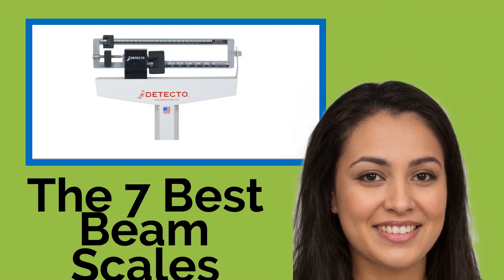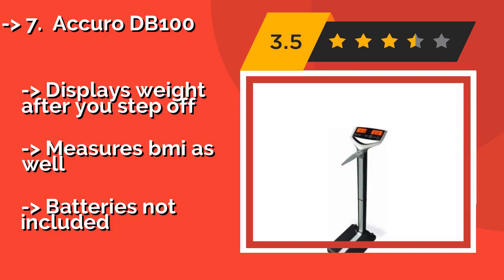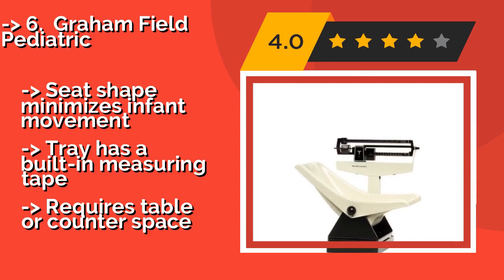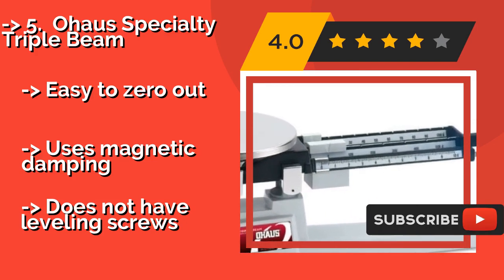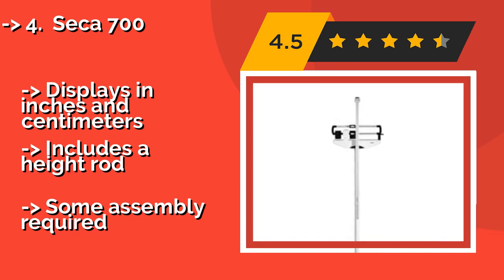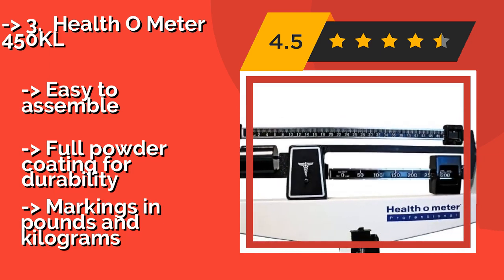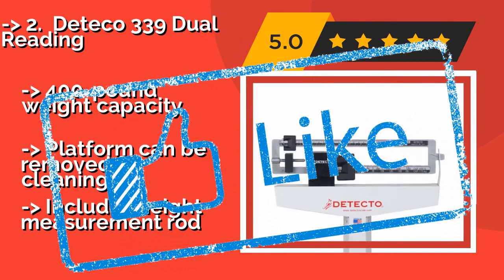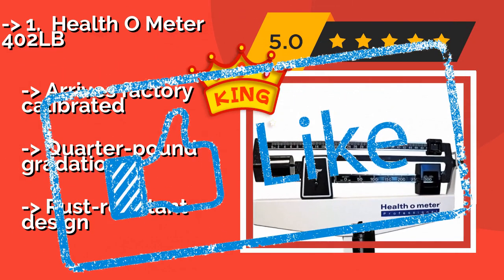👉 The 7 Best Beam Scales 2020 (Review Guide)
After 100's of customers and editors reviews of Best Beam Scales, we have finalised these Best 7 products:

👉 1 Health O Meter 402LB
👉 2 Deteco 339 Dual Reading
👉 3 Health O Meter 450KL
👉 4 Seca 700
👉 5 Ohaus Specialty Triple Beam
👉 6 Graham Field Pediatric
👉 7 Accuro DB100